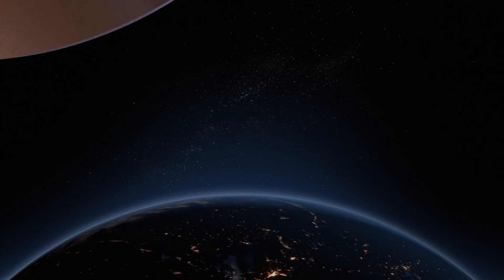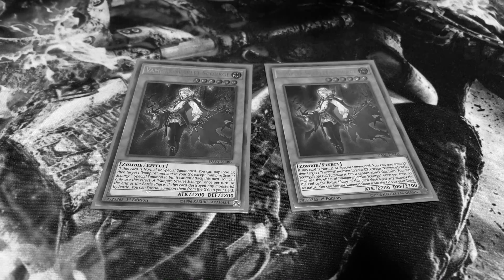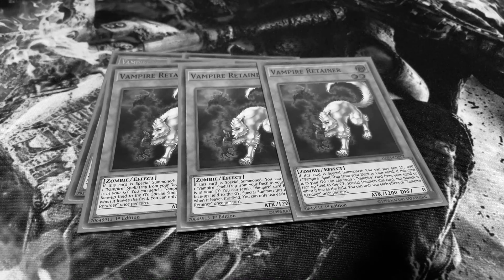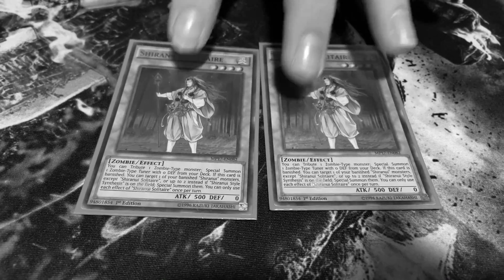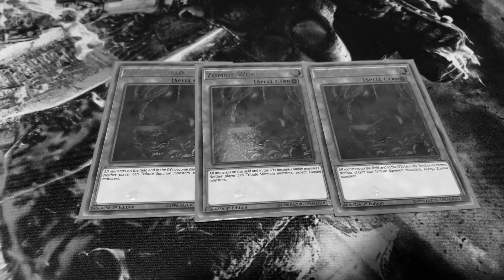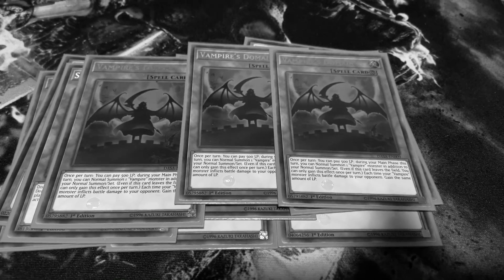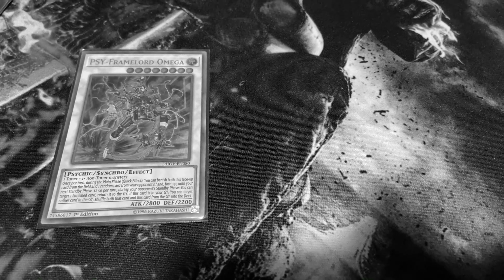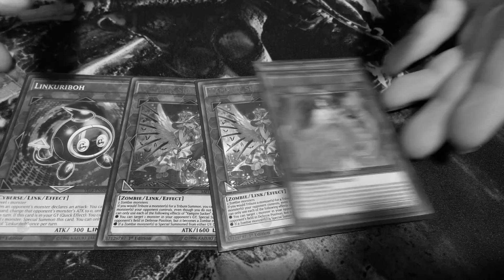Vampires 2.0 Deck Profile October 2020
Happy Halloween! Stay Safe Friends!!!